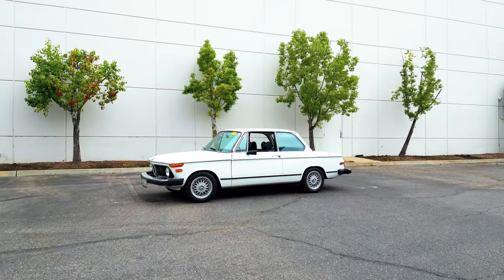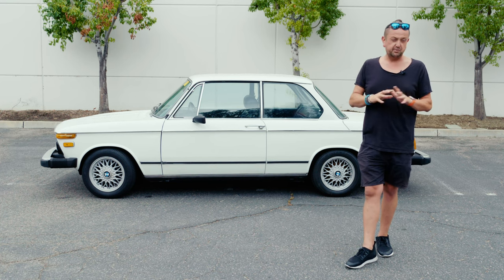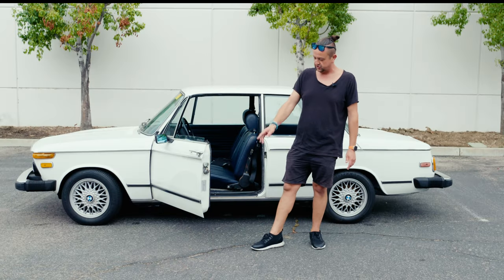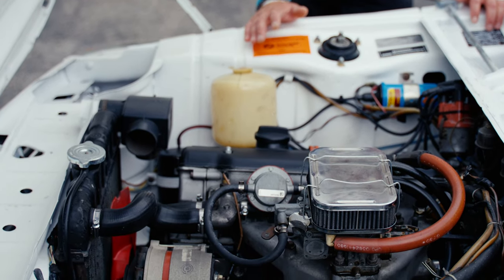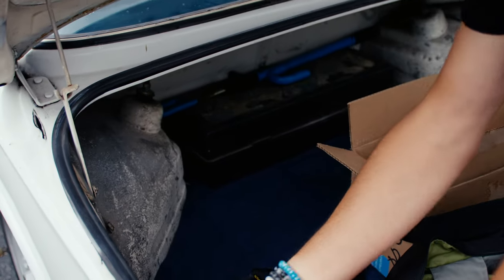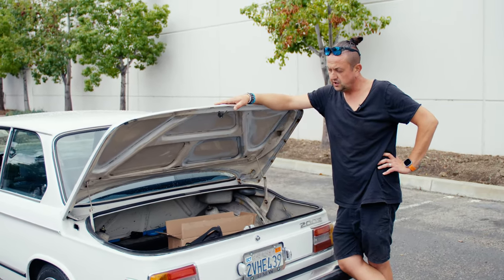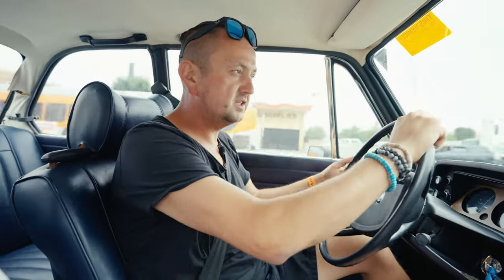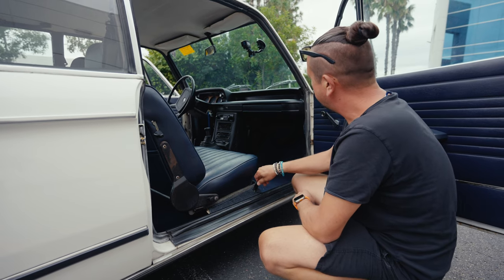1974 bmw 2002: piece of automotive history you still can buy! | TESTDRIVE | DETAILED REVIEW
The year 1974 saw several BMW models on the market, and one of the notable ones was the BMW 2002. Here's some information about the 1974 BMW 2002:

BMW 2002: The BMW 2002 was a compact sports sedan that gained popularity for its excellent driving dynamics and sporty design. In 1974, the 2002 was part of the "02 Series," which included various models like the 2002, 2002tii, and others.
Engine: The 1974 BMW 2002 typically came with a 2.0-liter inline-four-cylinder engine. It produced around 100 to 130 horsepower, depending on the specific model and configuration.
Transmission: Most 1974 BMW 2002s were equipped with a manual transmission, often a 4-speed or a 5-speed manual.
Performance: The 1974 BMW 2002 was known for its lively and agile performance. It had a reputation for being a fun-to-drive car with responsive handling.
Design: The 1974 BMW 2002 featured the classic BMW styling of the era, with a distinctive front grille and the iconic BMW roundel logo. It had a compact and sporty appearance, making it an attractive choice for driving enthusiasts.
Legacy: The BMW 2002 is considered one of the cars that helped establish BMW as a sporty and performance-oriented brand. Its success laid the foundation for BMW's future models and its reputation for building "The Ultimate Driving Machine."